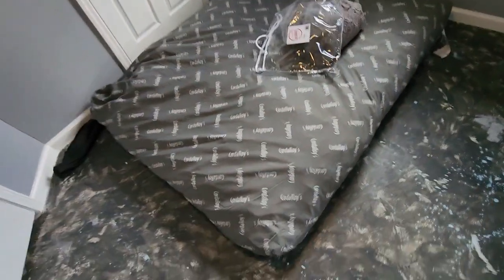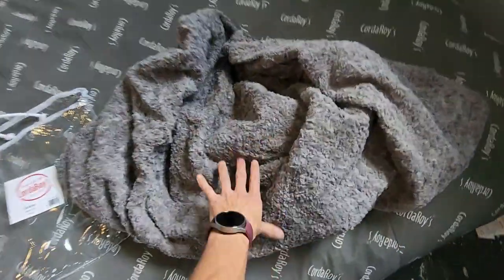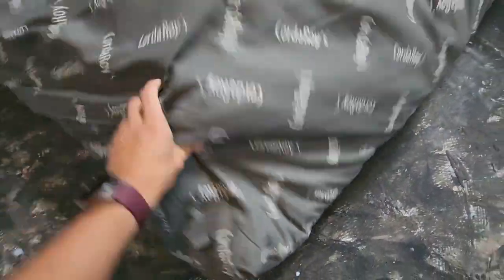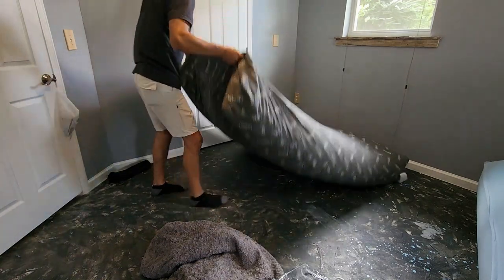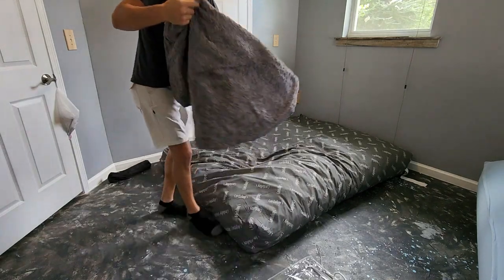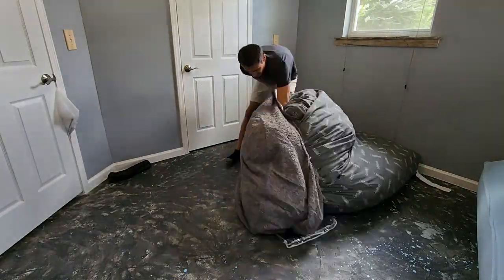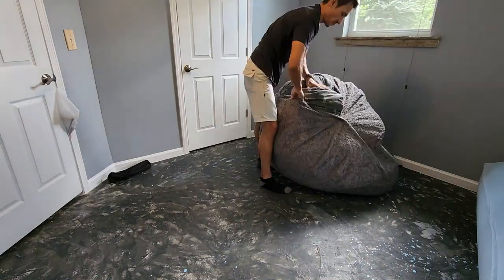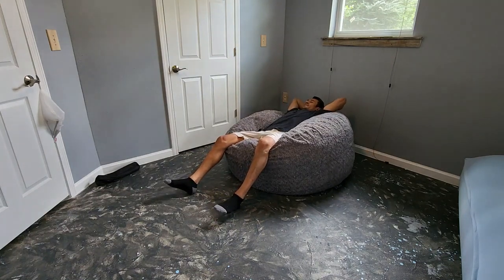CordaRoy's Faux Fur Bean Bag Chair / Convertible Bean Bag Bed Review & Unboxing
Here is a quick review and unboxing of the CordaRoy's Faux Fur Bean Bag Chair which you can convert into a mattress/bed as well. It takes me about 5 minutes to put into bean bag and about a minute to turn it into a fluffy floor bed. I got the queen size but it also comes in King, Full, Youth size too. Comes in different colors too, I got the grey color.

CordaRoy's Faux Fur Bean Bag Chair, Convertible Chair Folds from Bean Bag to Bed, As Seen on Shark Tank